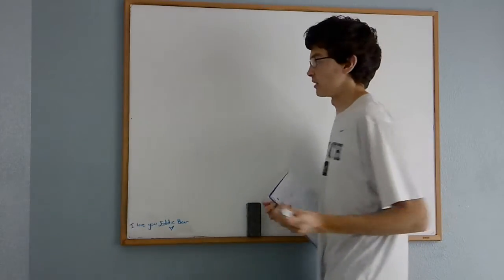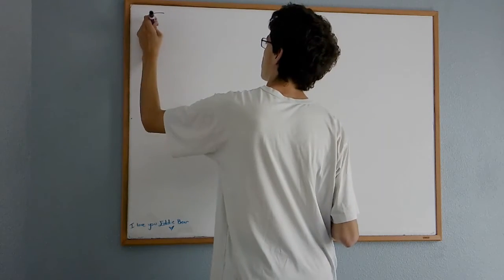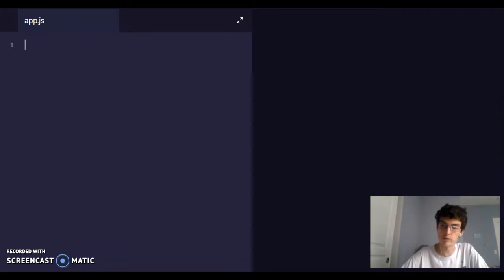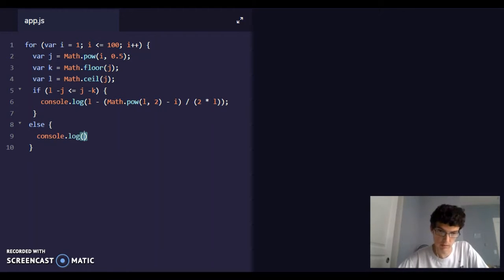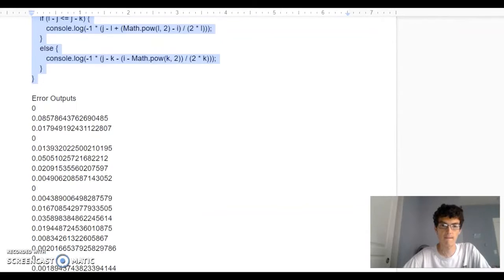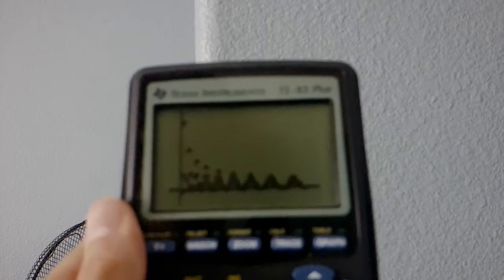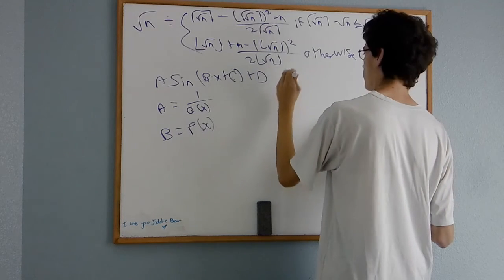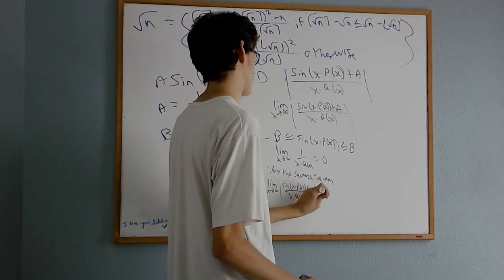Square Root Estimation Algorithm: A Numerical Analysis-esque Project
Just a little side project while I wait for college to start so I can start learning math again after a year's break :) Enjoy!